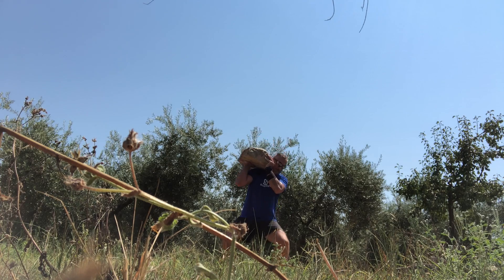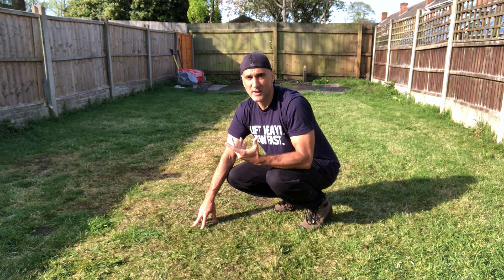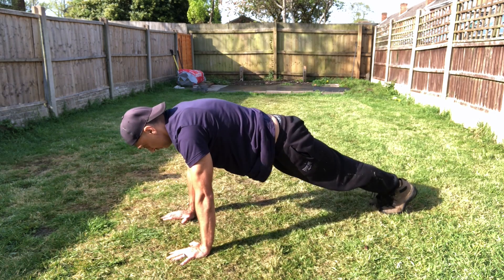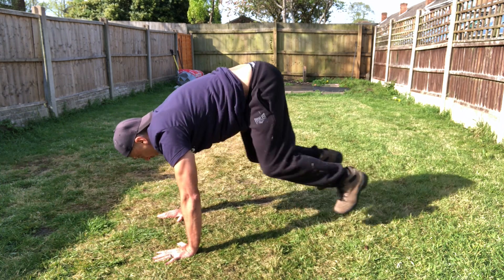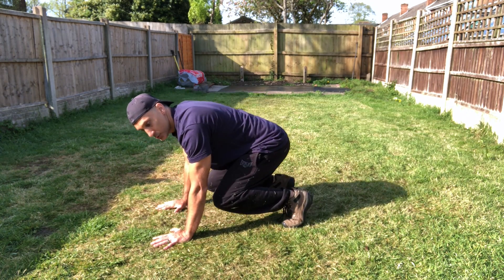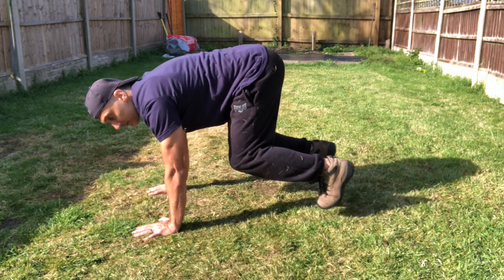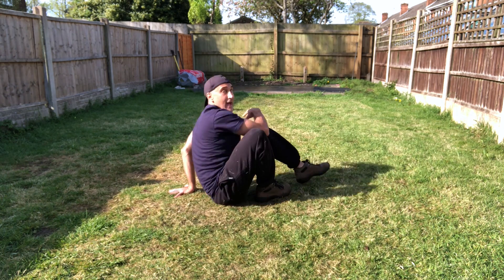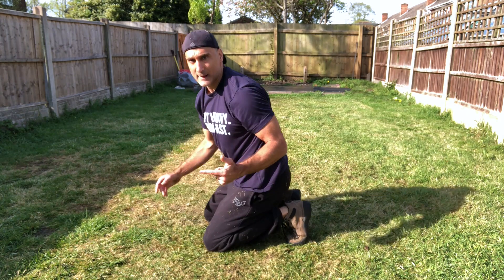'One Foot' Challenge - Day 20 - Gorillas with a Roll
YouTube is full of workouts for people to try. But what do the people that are so out of shape that they can't do a full workout do? The answer is the One Foot Challenge!

Many people just need fitness broken down in little chunks so they can build some momentum. By putting just One Foot in front of the other, soon you will be well on your way to walking out the door and on the road to fitness and health!!